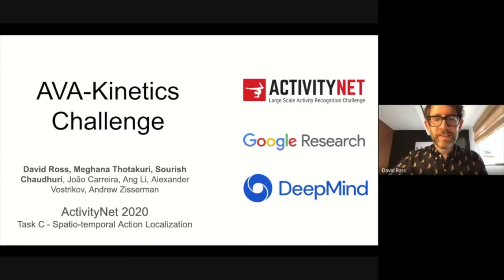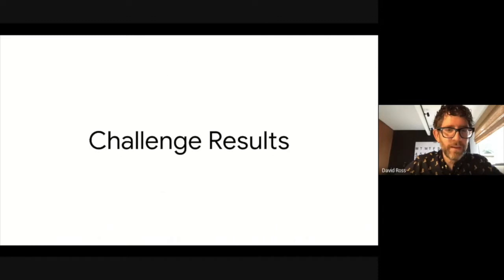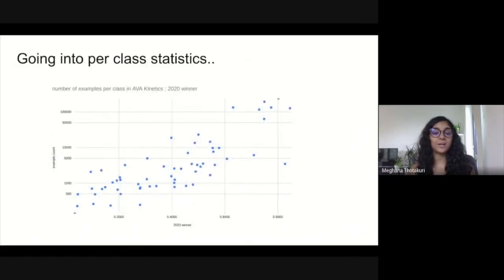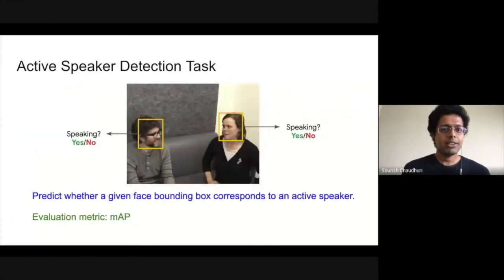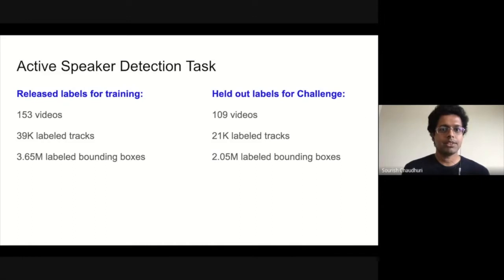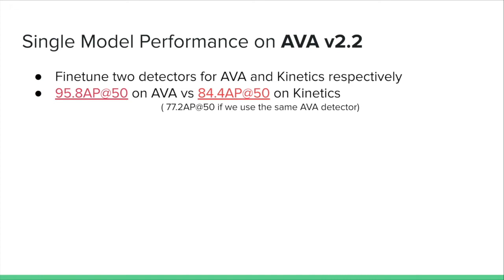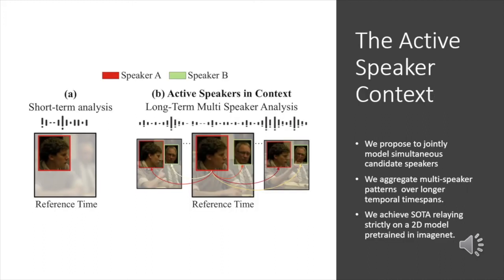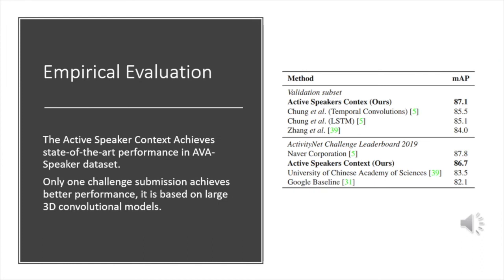AVA Tasks Results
Results of the new AVA-Kinetics action detection challenge, a crossover task combining the atomic actions of AVA with the diverse scenes of Kinetics.

Chapters
0:00 Task intro
18:25 Talk by AVA-Kinetics Winner
33:14 Talk by Active Speaker Winner